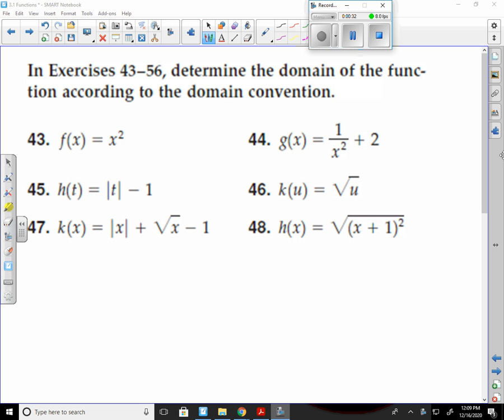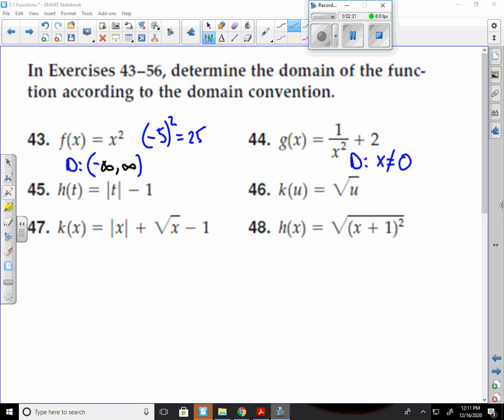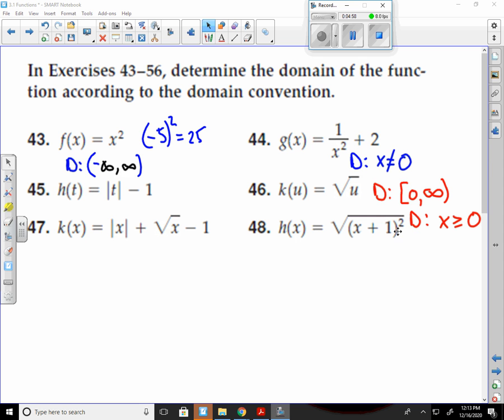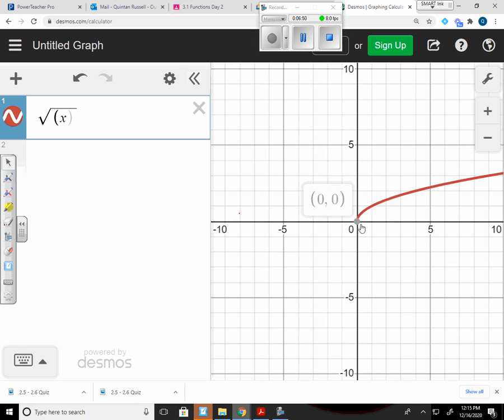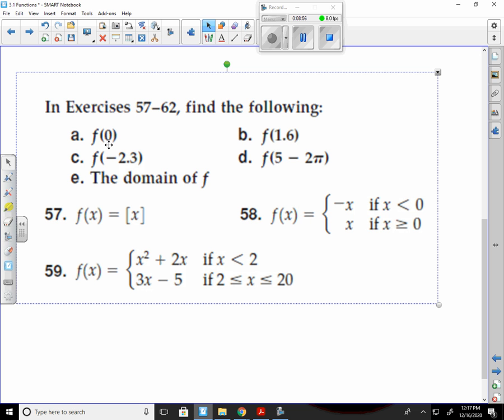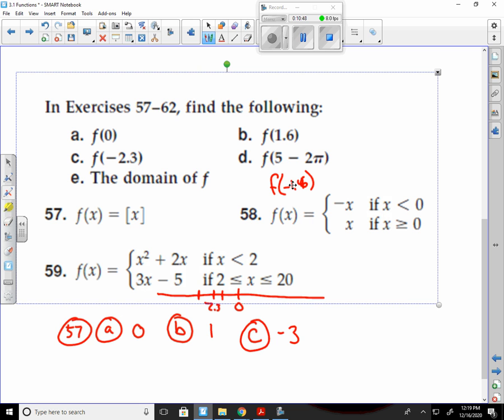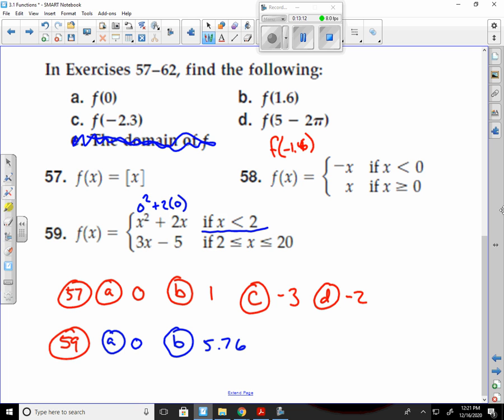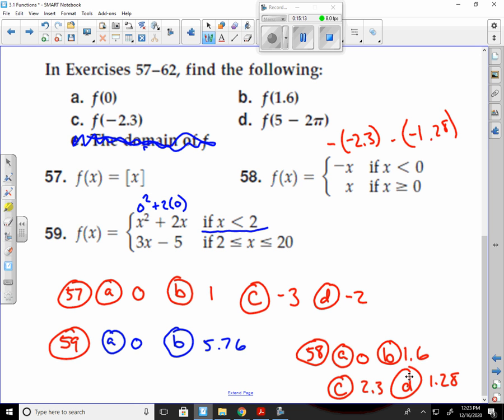Functions Day 5